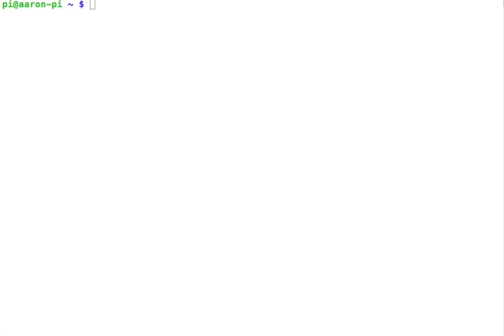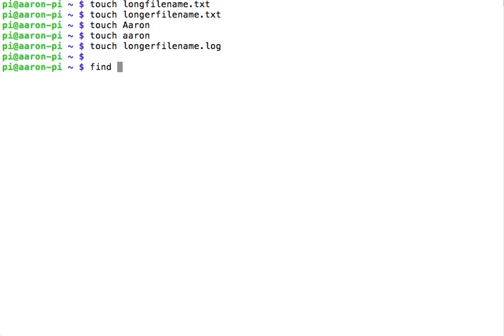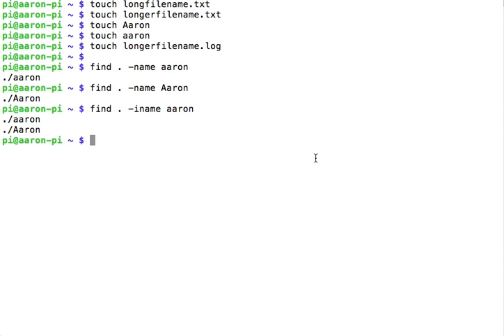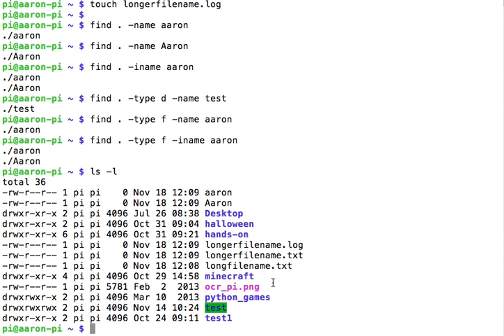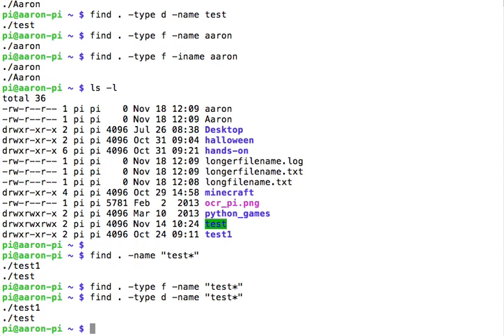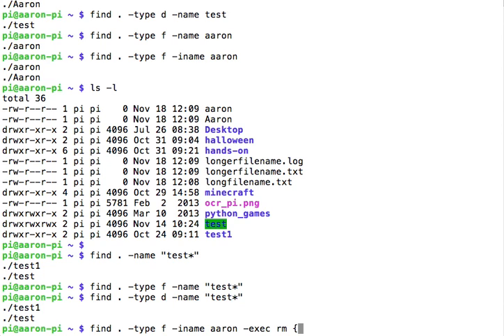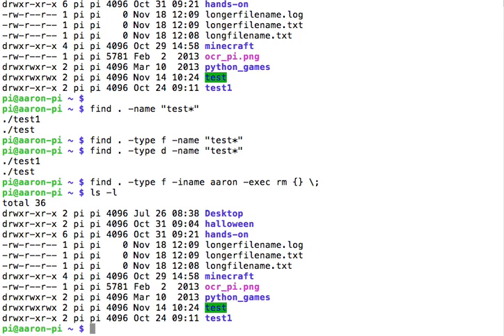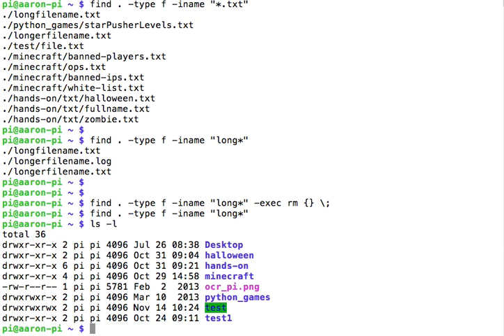Linux - Find Commands for File Names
Basic Find Commands for Finding Files with Names and then executing a command